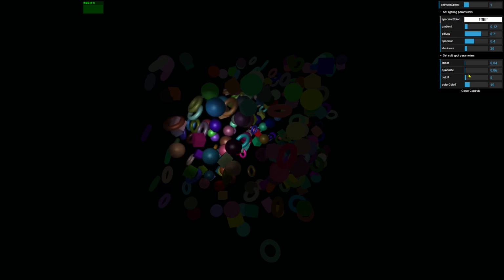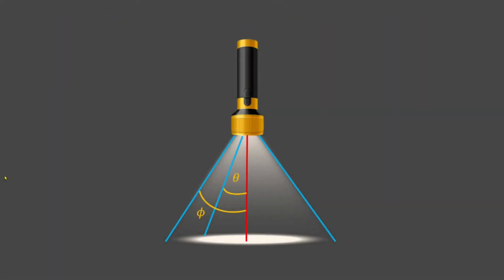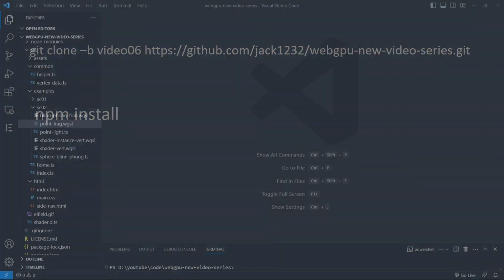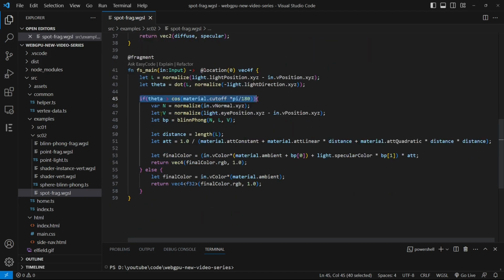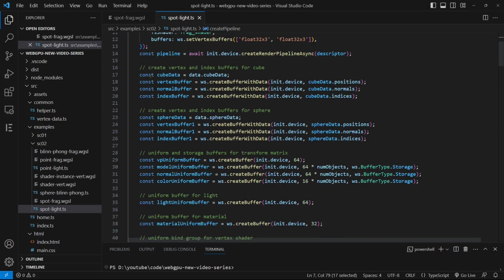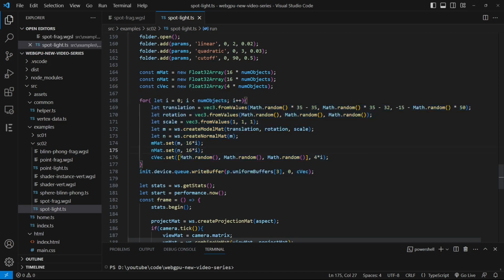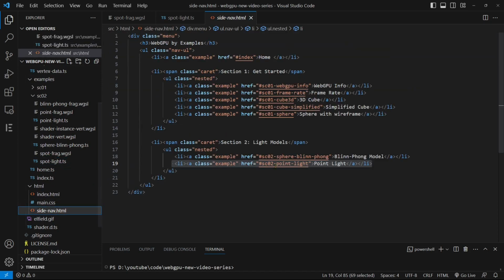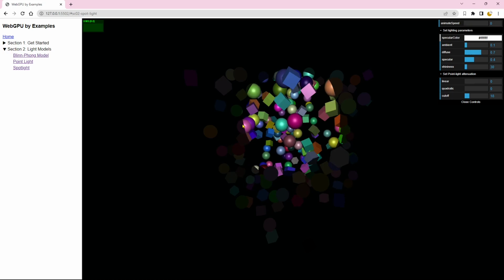WebGPU by Examples (7): Spotlight Model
This is the 7th video of a new video series "WebGPU by Examples". This video implements the spotlight model.

The series will focus on advanced graphics programming and omit the explanation of basics such as development environment setup, 3D transformations, etc. If you are not familiar with the WebGPU basics, please refer to my previous video series:

Most examples used in this new video series are taken from my recently published book "WebGPU by Examples". For details, please visit